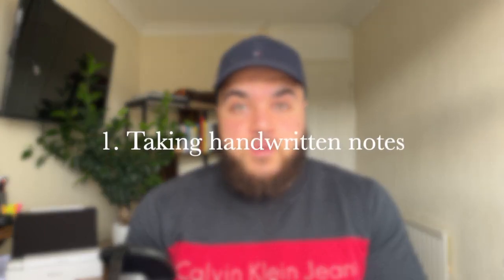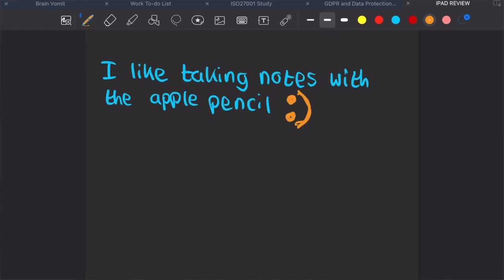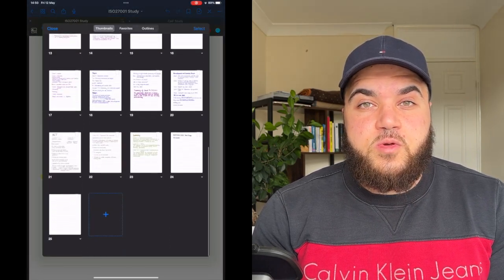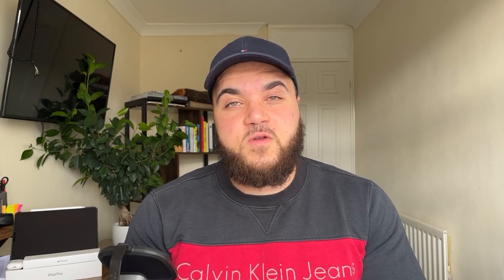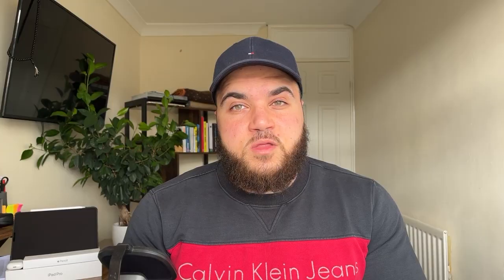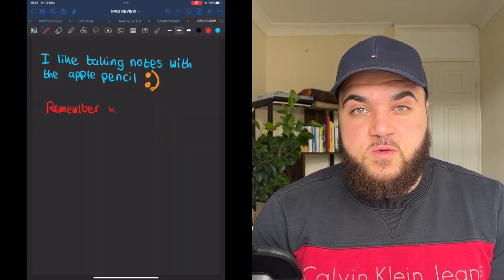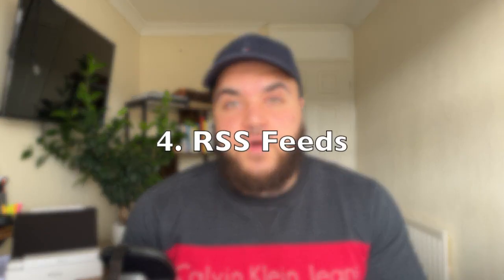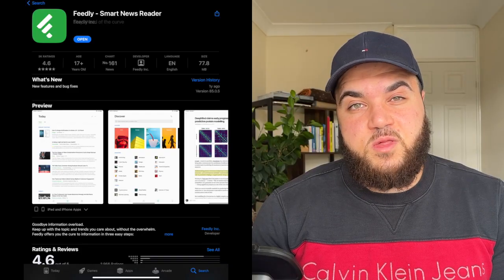4 reasons to get an IPAD to become better in CyberSecurity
This video discusses 4 reasons why an iPad can be helpful in CyberSecurity and general productivity. These include the convenience of note-taking, the ease of reading and annotating non-fiction cyber books, smooth browsing and research, and the accessibility of RSS feeds. The iPad has increased my productivity and can do the same for others, but it is important to research other tablets and smart devices before deciding.

Timestamps:
00:00 - Introduction
00:18 - 1. Taking Handwritten notes
01:09 - 2. Reading on an IPad
01:53 - 3. Browsing and Research
02:40 - 4. RSS Feeds
03:15 - Final Thoughts